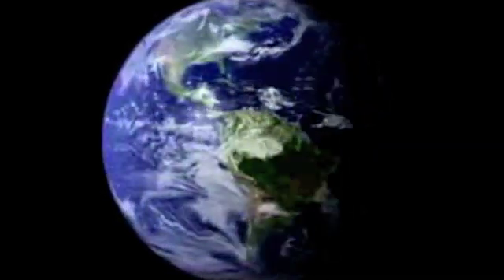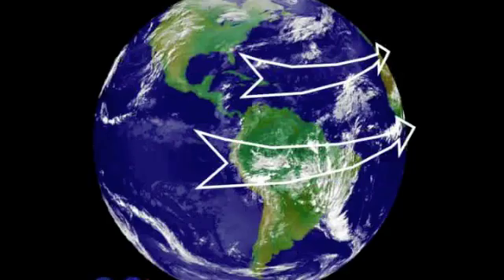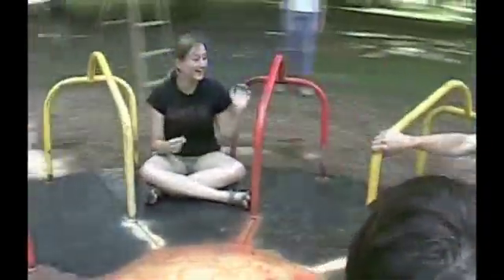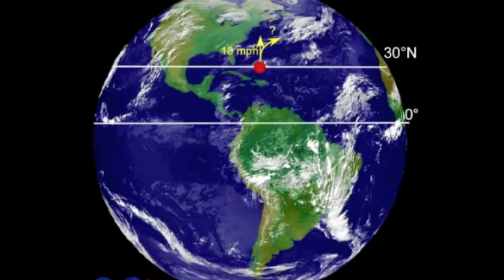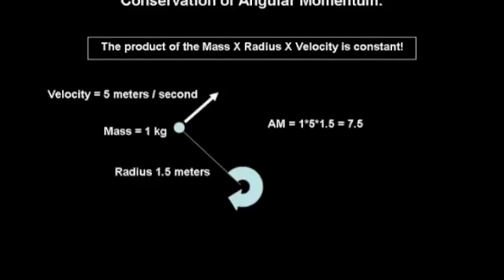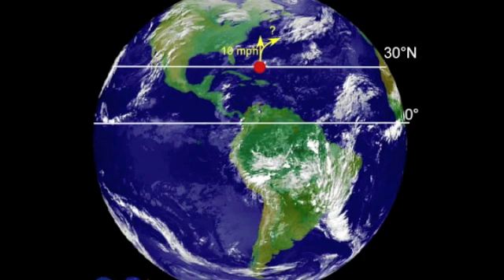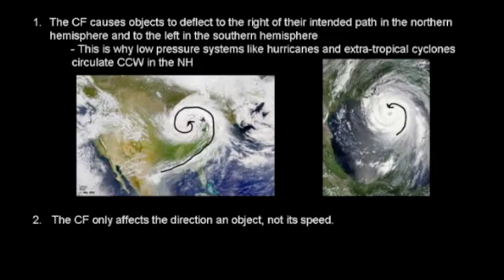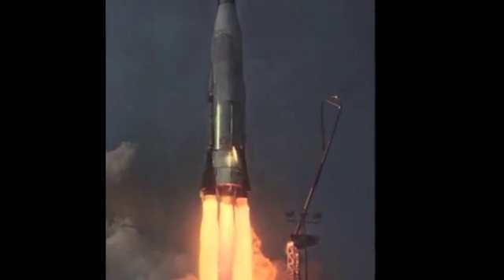Coriolis Force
A short video explaining the Coriolis Effect starring several graduate students from the Department of Atmospheric Science at the University of Illinois Urbana-Champaign.